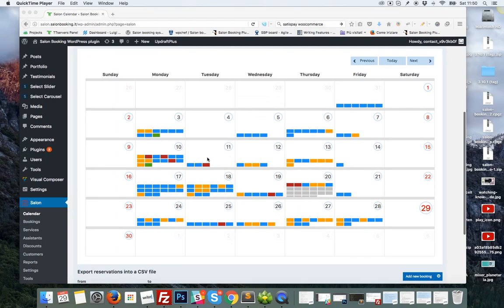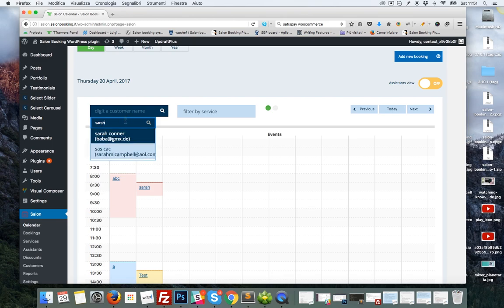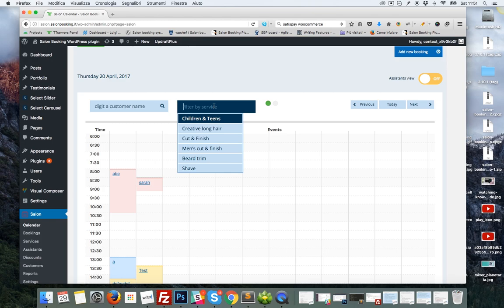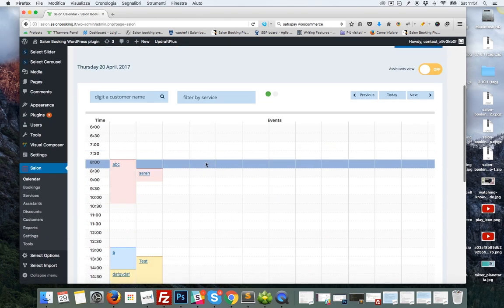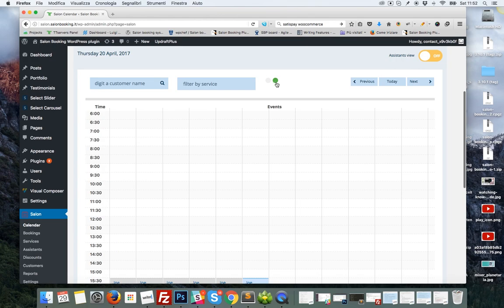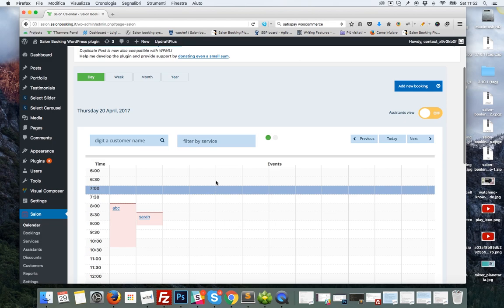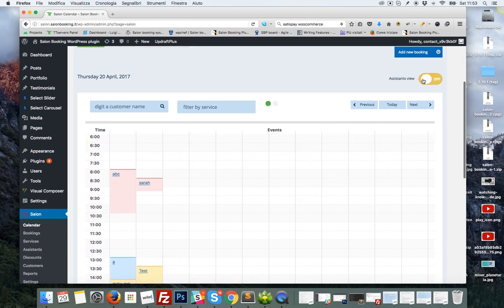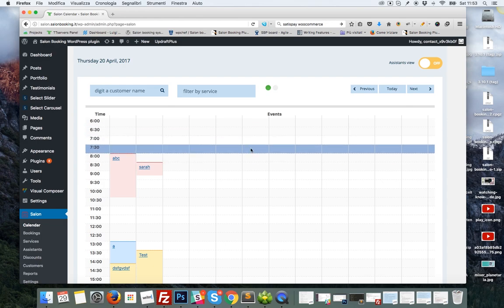Salon Booking system - calendar daily view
Short tutorial on the brand new back-end calendar daily view of Salon Booking system WordPress plugin.